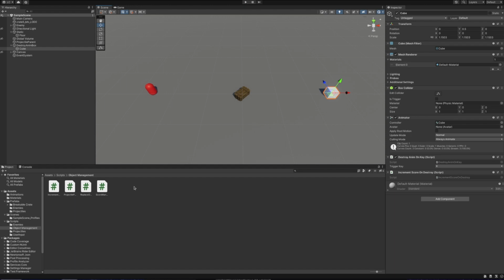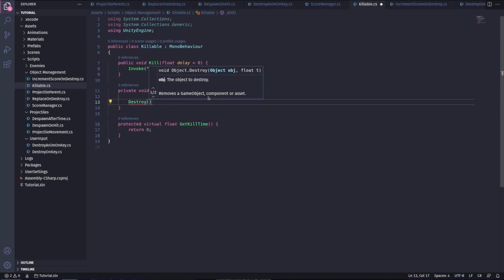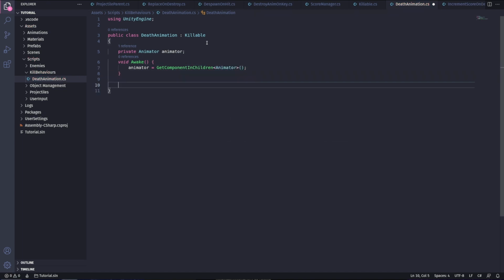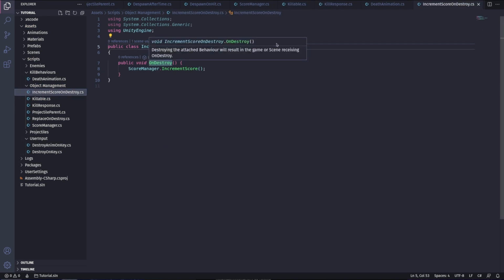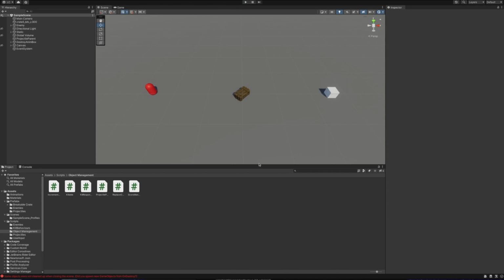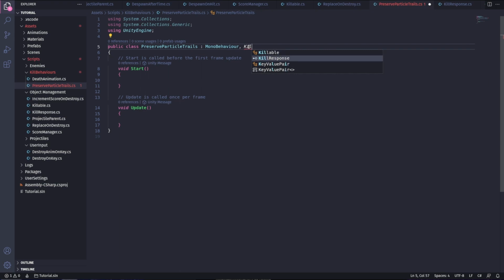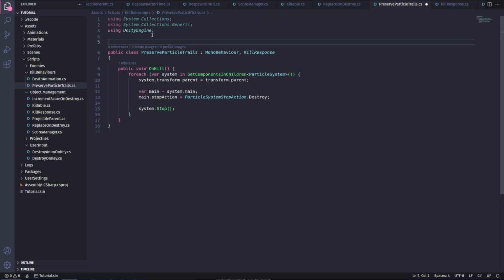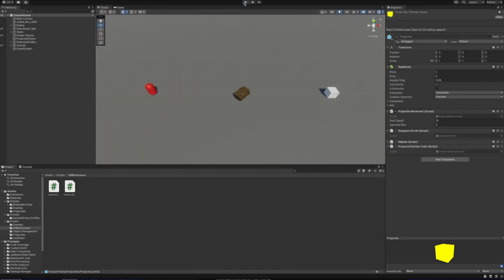Unity Tutorial: A framework for object destruction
Sometimes, you want to do things before destroying an object. Things like playing an animation, or allowing some particle systems to outlive their parents.

Here, I go over a system that allows you to do this without requiring the component calling Destroy to be aware of anything the destroyed object might want to do before despawning.